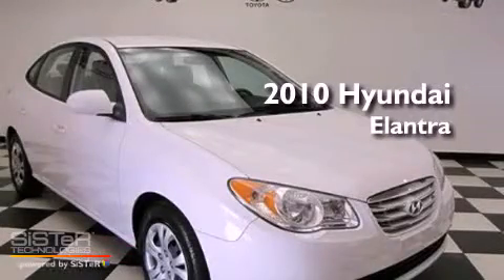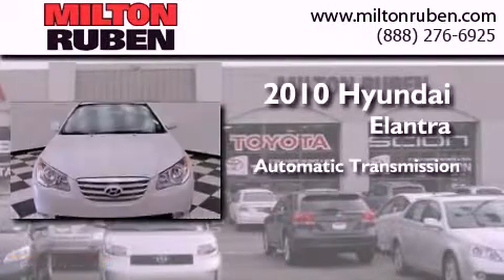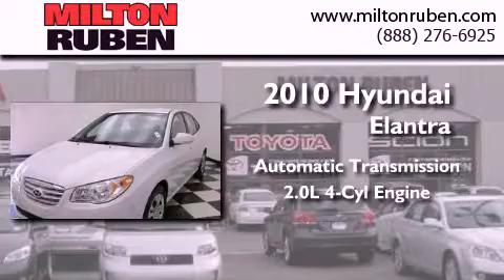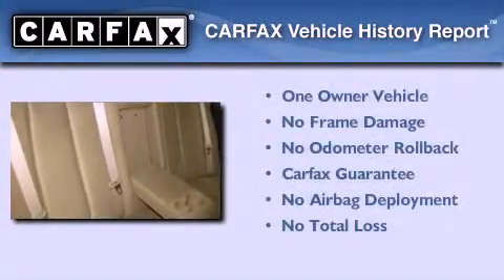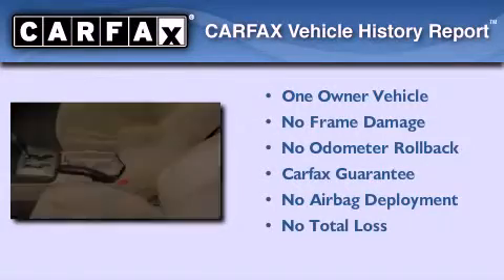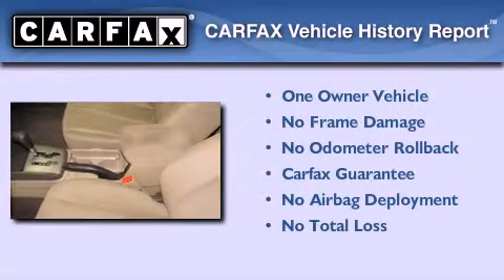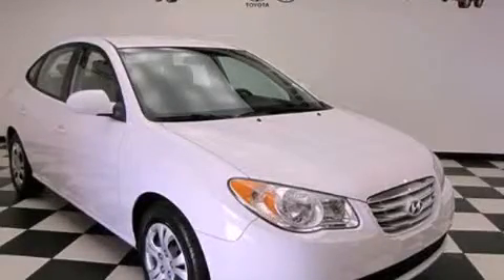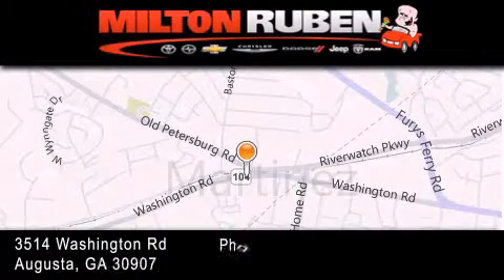2010 Hyundai Elantra Columbia GA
Year : 2010
 Make : Hyundai
 Model : Elantra
 Engine : 2.0L I4 EFI DOHC 16V
 Trans . : Automatic
 Exterior : Nordic White Solid
 Miles : 37,045
 Interior : Beige
 Stock : T90161

 2010 Hyundai Elantra Augusta GA